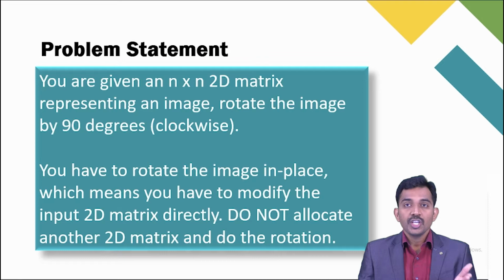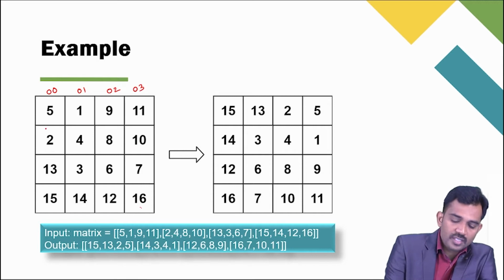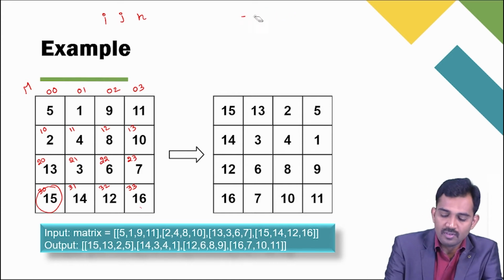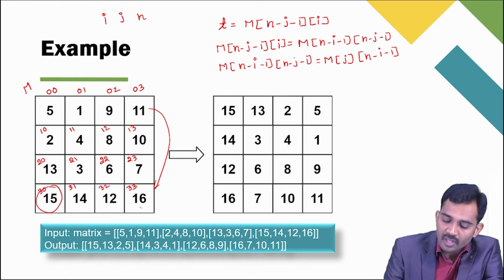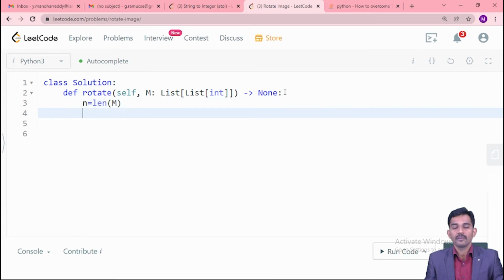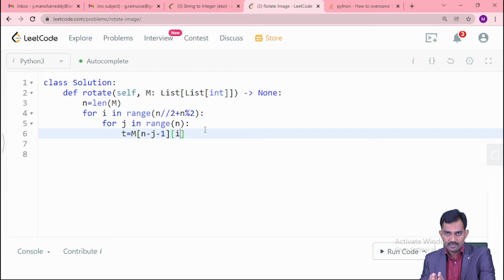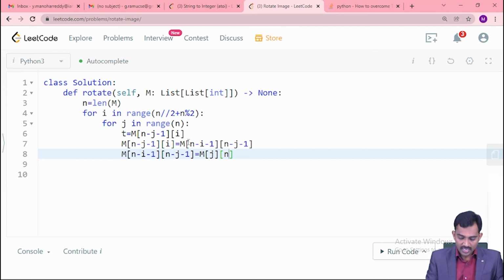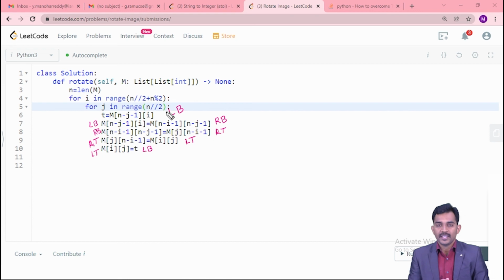Problems on Rotate Image Leetcode by Dr. G Ramu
Problems on Rotate Image Leetcode by Dr. G Ramu | IARE

Telangana, India.